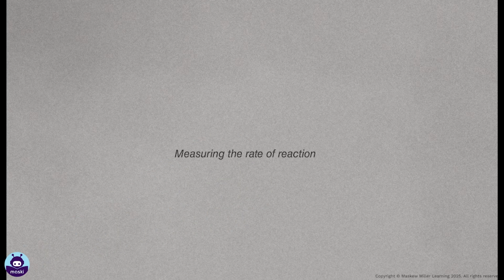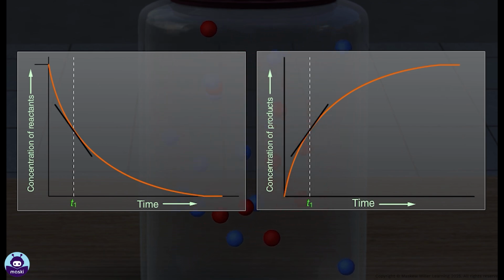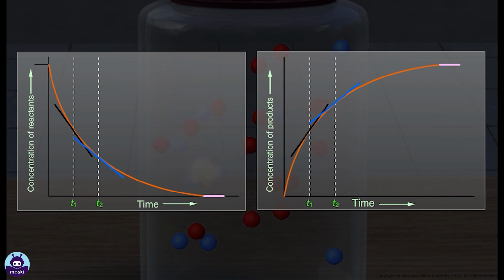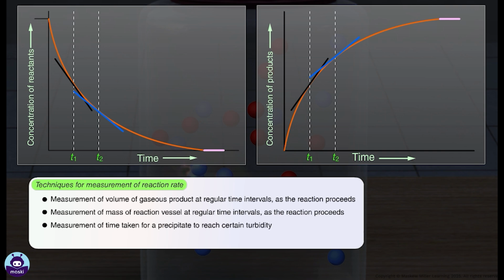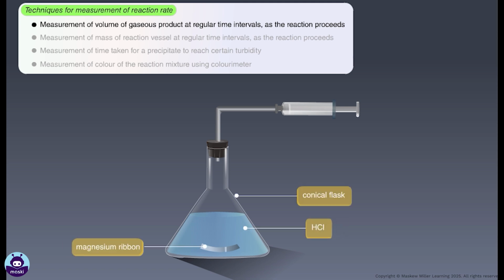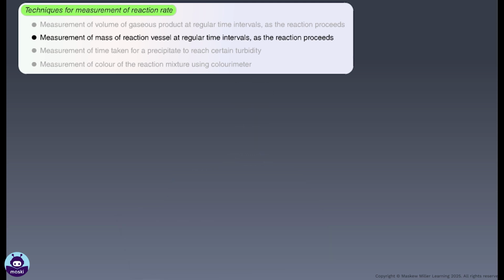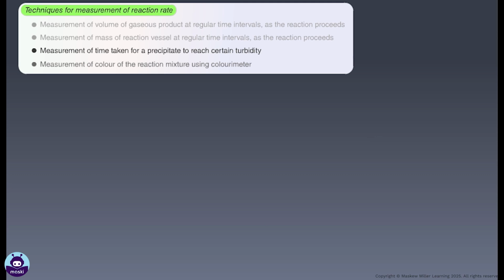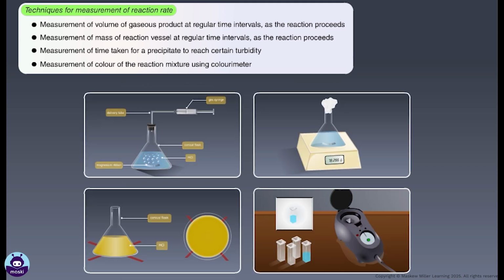[GRADE 12] Measuring the Rate of Reaction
The rate of reaction.

  / askmaski
  / askmaski_za
  / askmaski
  / askmaski